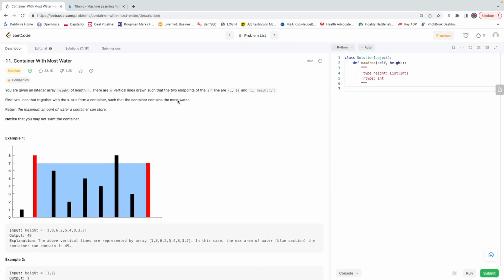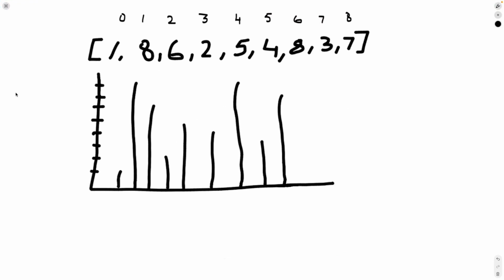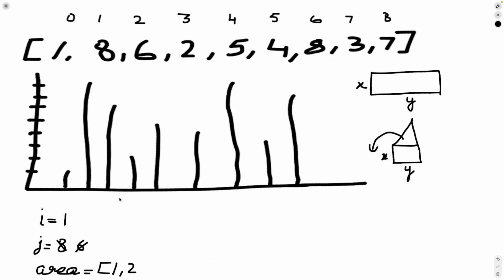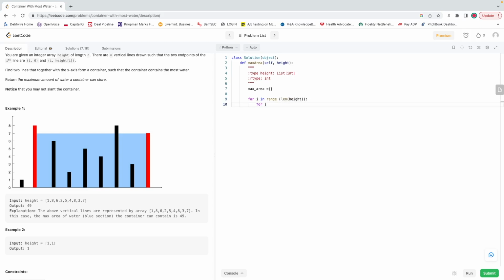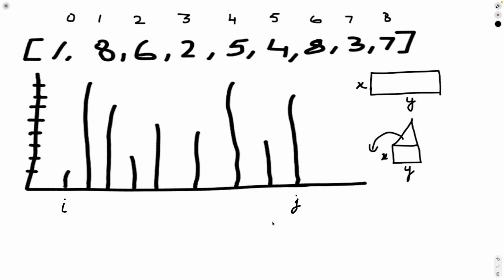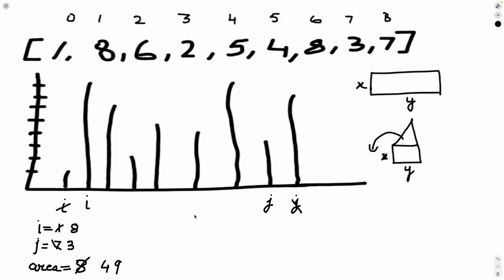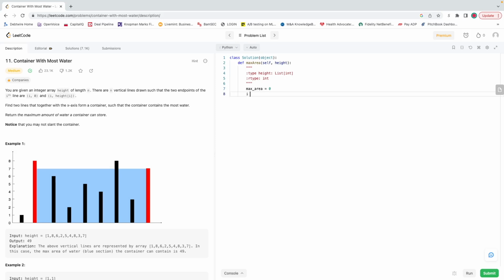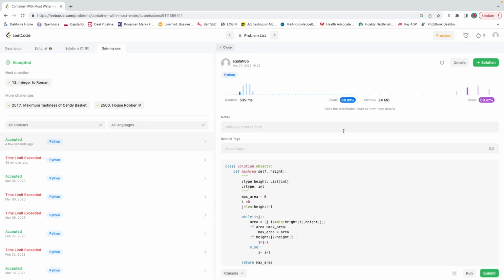11. Container With Most Water Leetcode